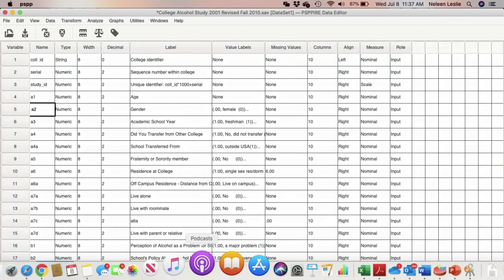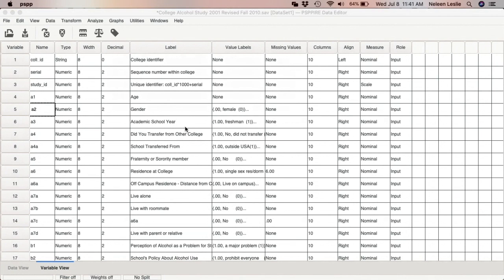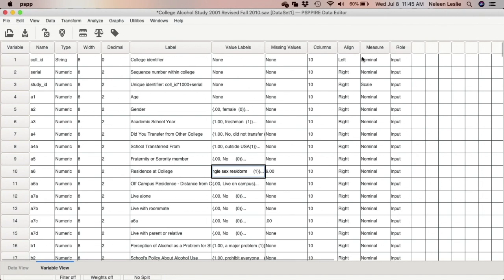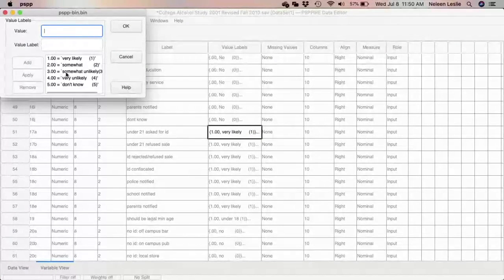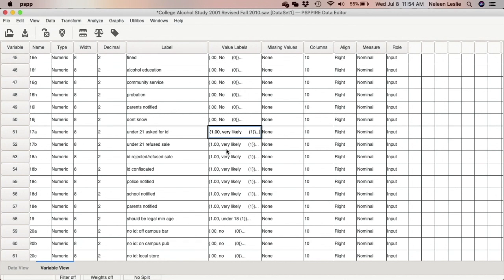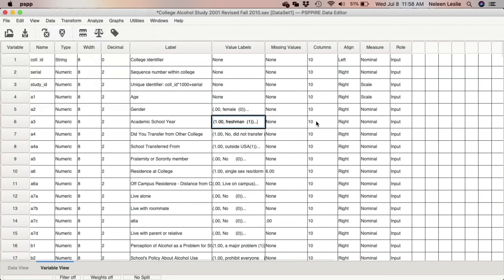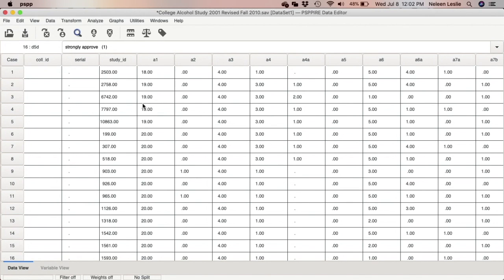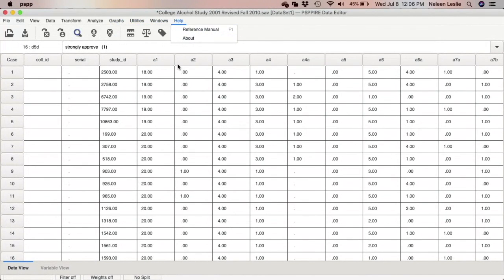Introduction to the PSPP/SPSS Menu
This video is about Introduction to the PSPP (and SPSS) Menu